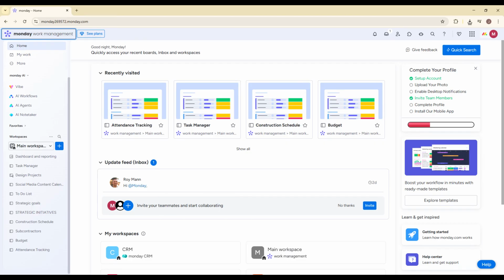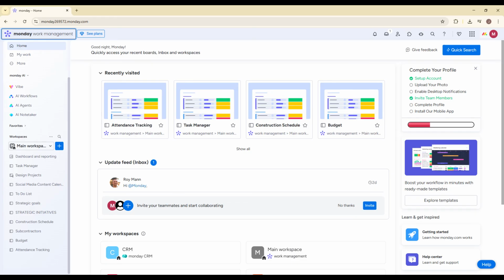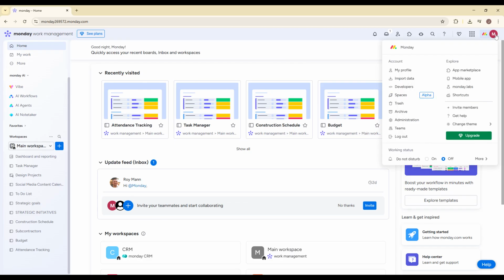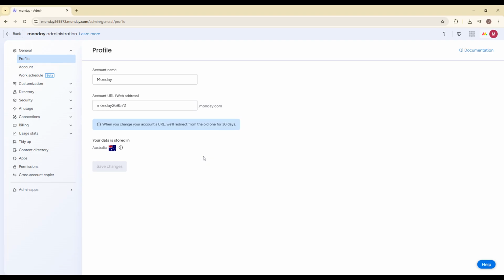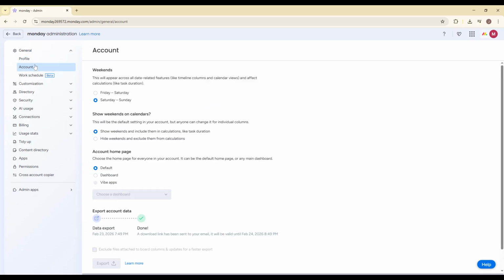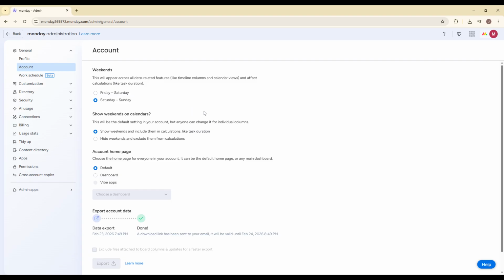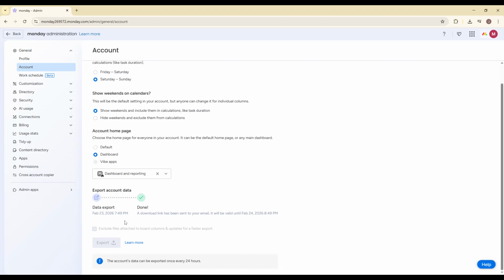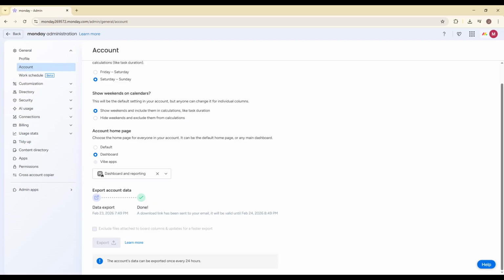How To Back Up Monday.com Account (2026 Easy Guide)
Learn how to back up your Monday.com account step by step using the admin export feature. Protect your boards, projects, and important data with a full account backup in just a few clicks.

Timestamps:
0:00 Introduction
0:33 Access Admin Settings
1:33 Open General and Account Settings
2:16 Click Export and Start Backup